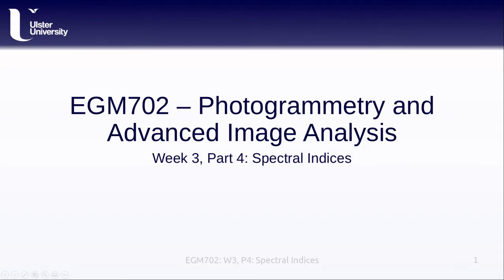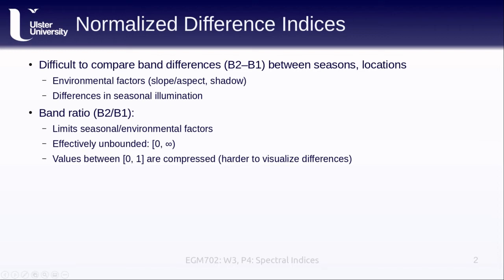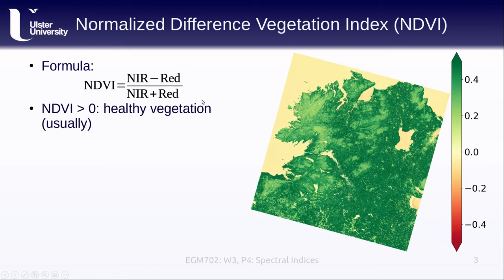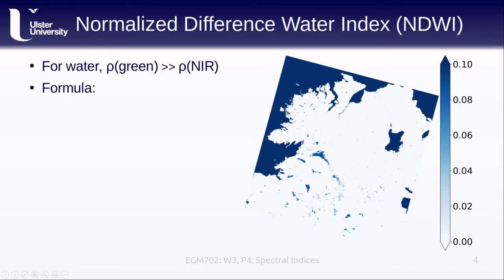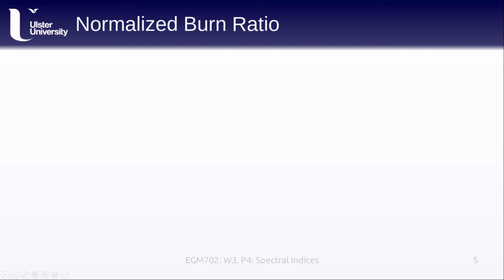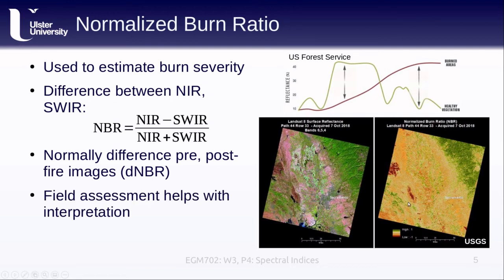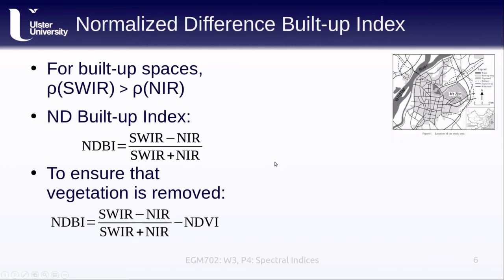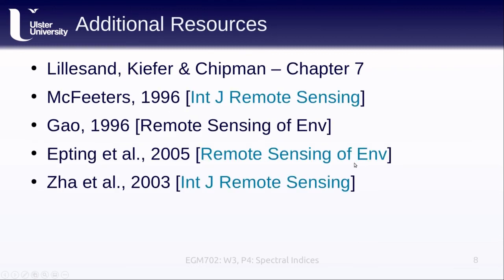EGM702: Week 3, Part 4: Spectral Indices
EGM702 lecture covering spectral indices